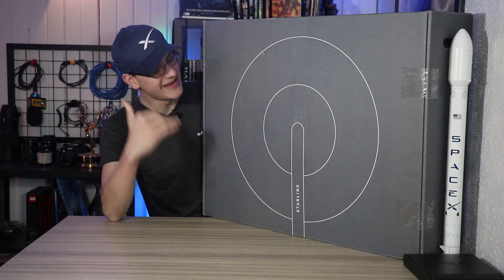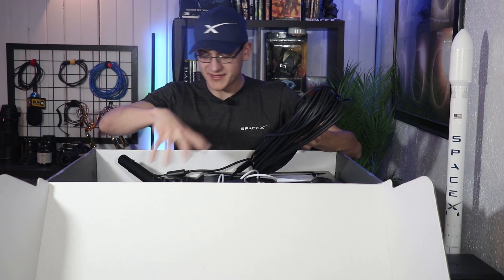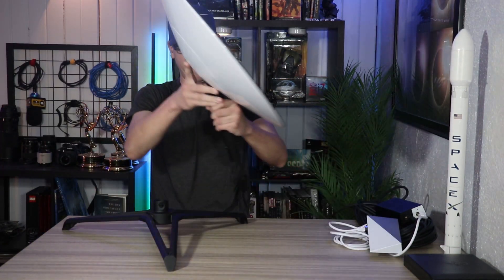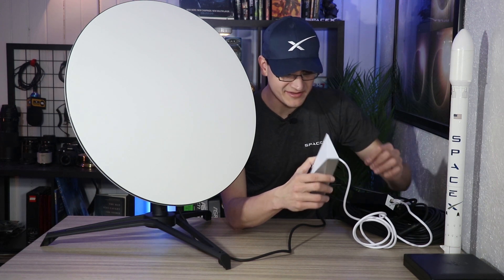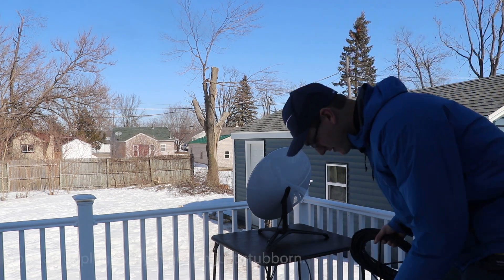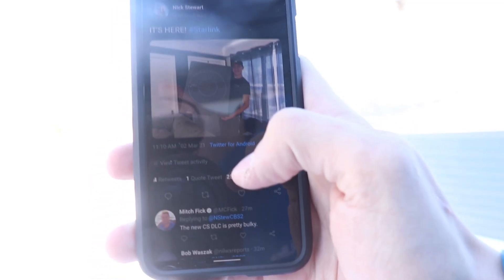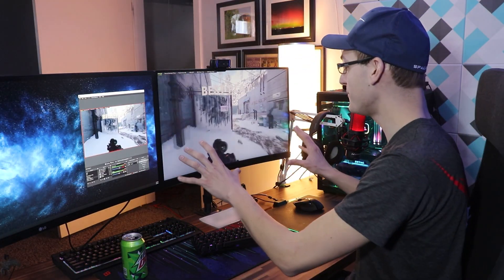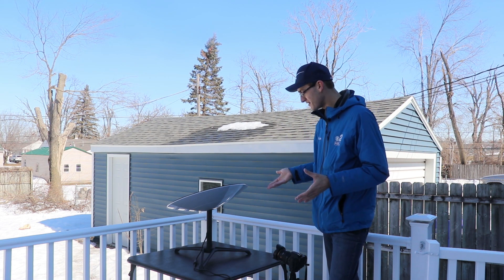SpaceX Starlink unboxing/first setup in just 10 minutes! (and first Call of Duty games)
After months of waiting, SpaceX Starlink internet is finally here! Here's my unboxing and first-time setup experience. From unboxed dish to internet service in 10 minutes!